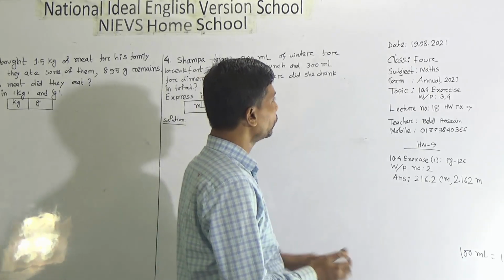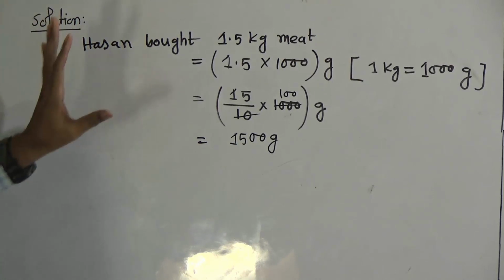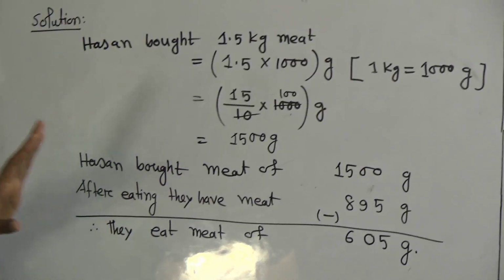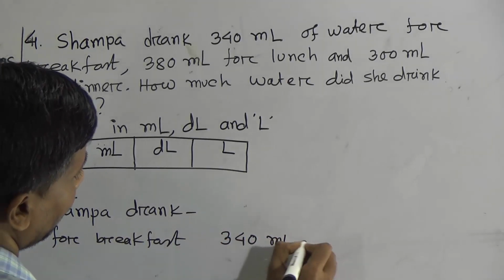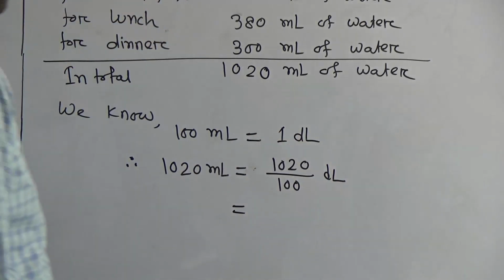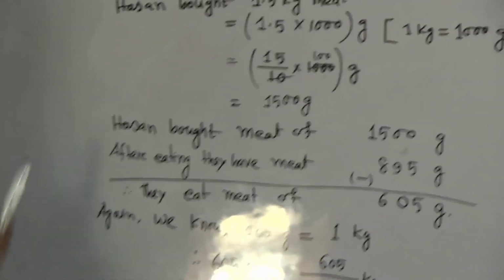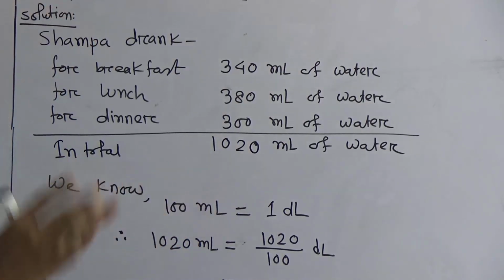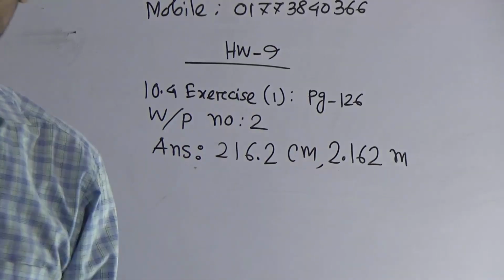Class: Four, Subject: Mathematics (Lecture-18), Topic: 10.4 Exercise, W/P:3,4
Annual Term
Class: Four
Subject: Mathematics (Lecture-18)
Topic: 10.4 Exercise, W/P:3,4